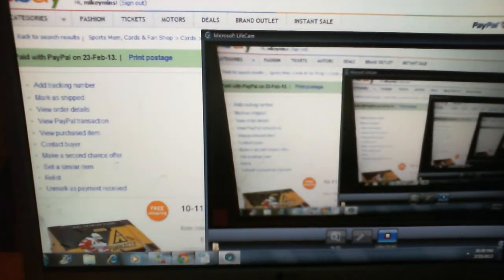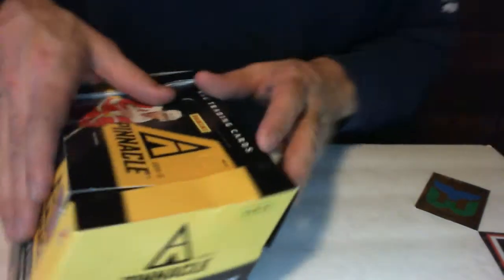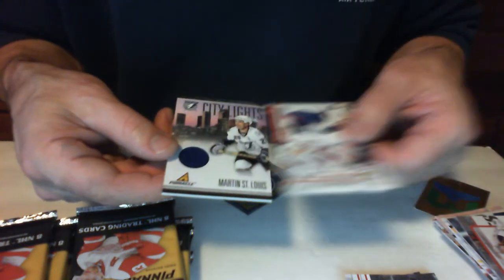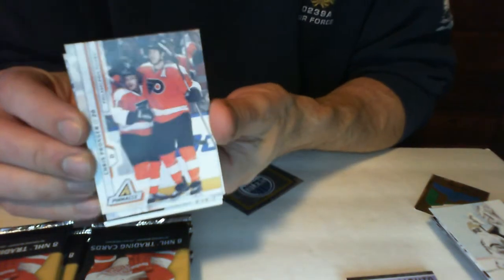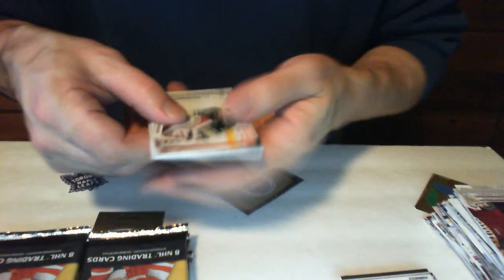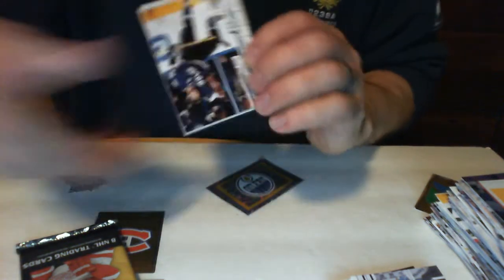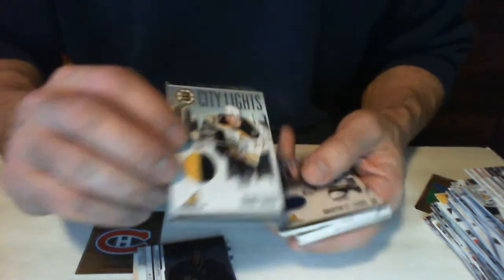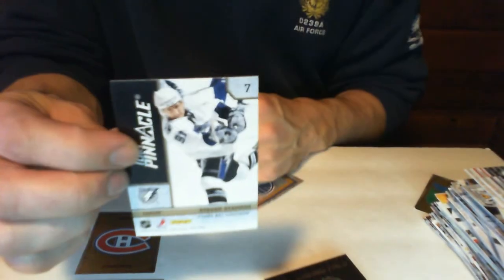Find Your Cards 2010-11 Panini Pinnacle Box Group Break #11